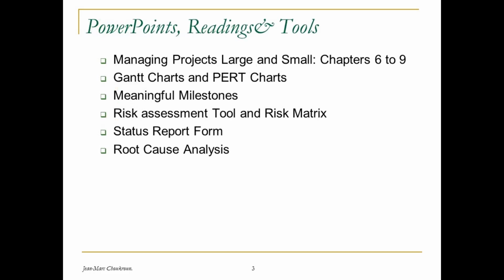Week 5 Topics and Materials